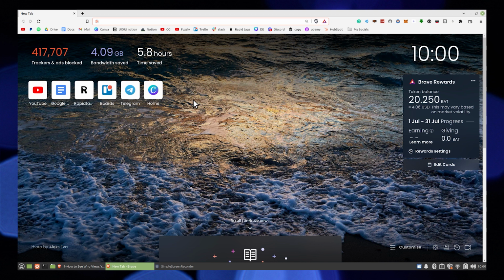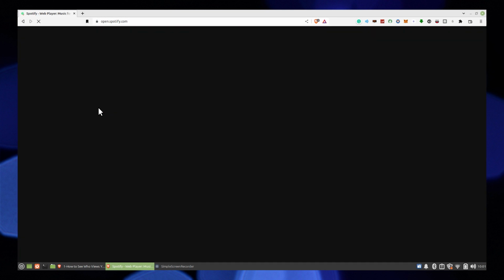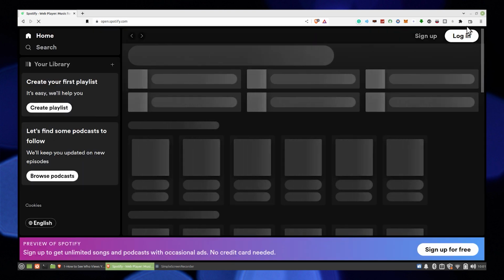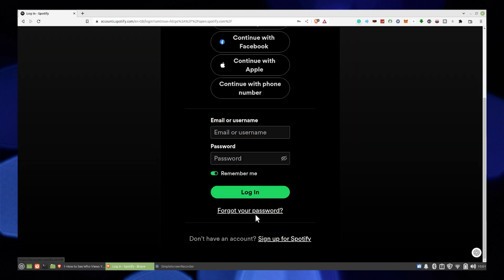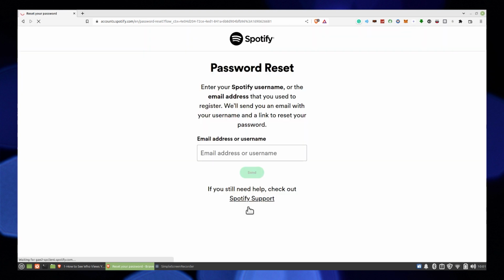How to Change Your Password on Spotify (Easy & New 2023)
In this tutorial, you will learn How to Change Your Password on Spotify in easy steps by following this super helpful tutorial to get a solution to your problem!!